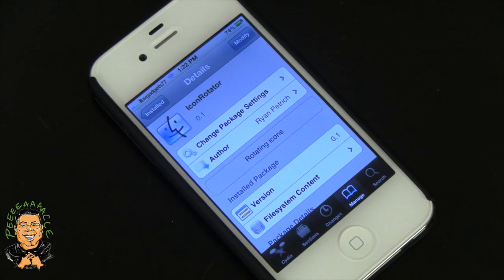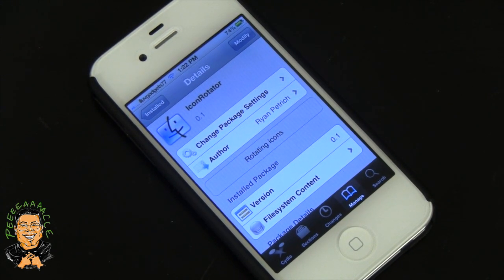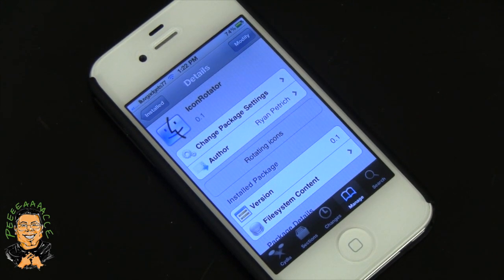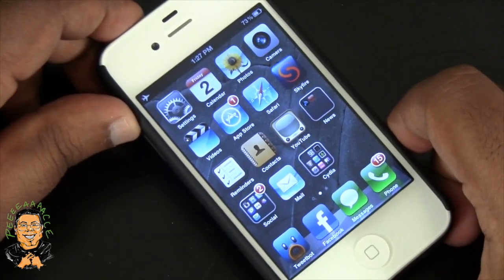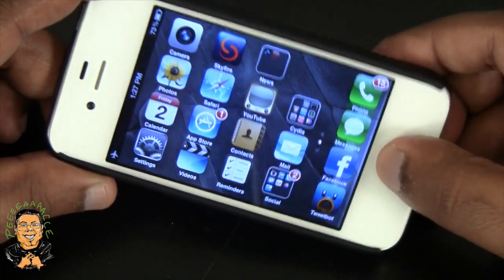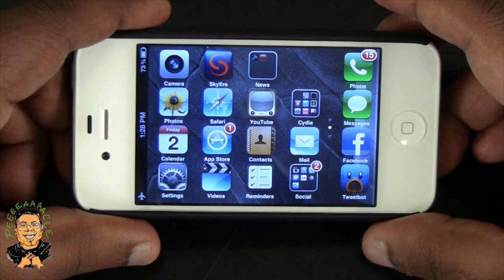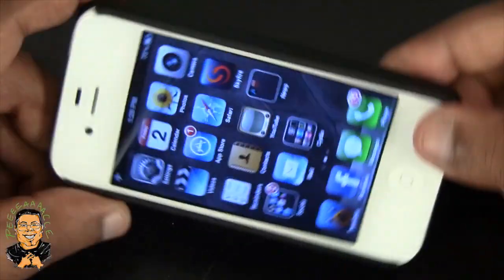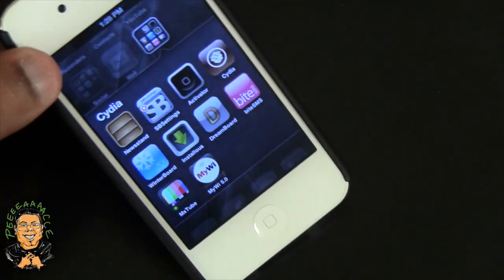IconRotator: Rotate your icons in homescreen "Cydia Tweak"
This cydia tweak will rotate your icons in your homescreen, dock & folders. I have to say this is the best cydia tweak so far.